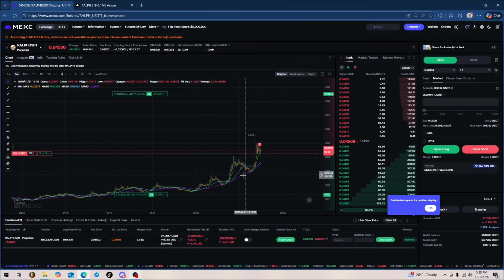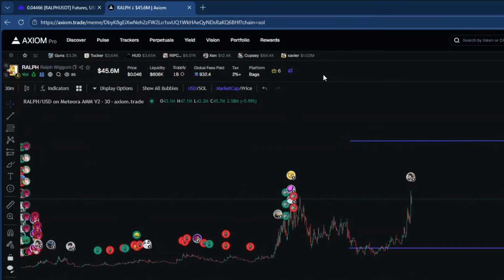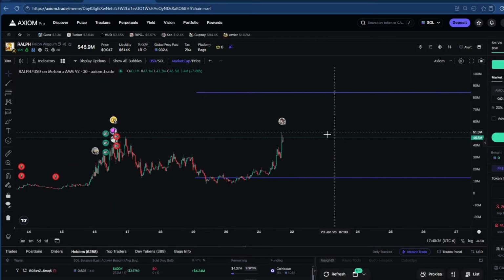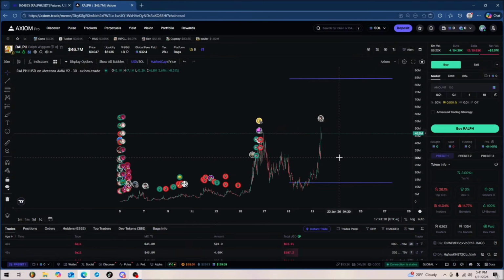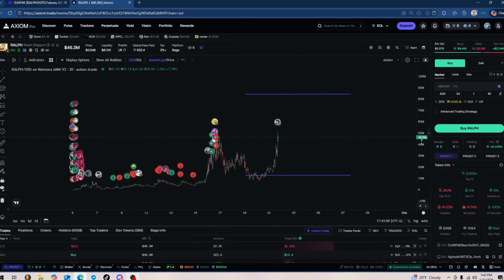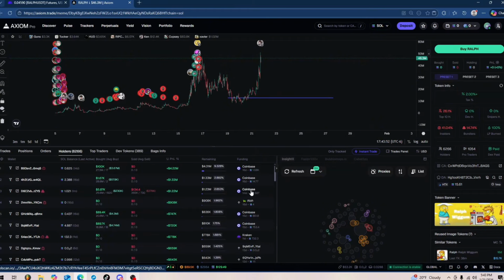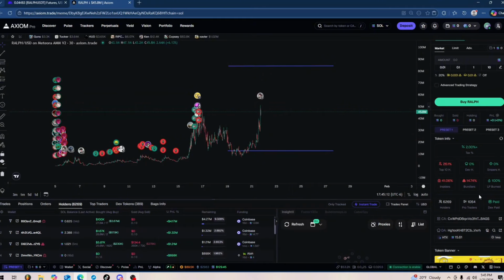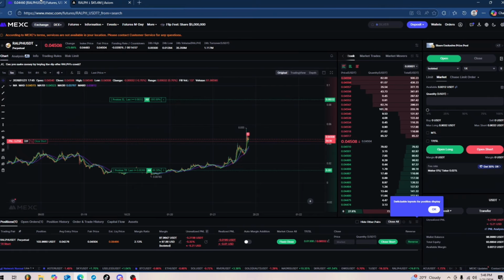Shorting Meme Coins: How To Find GOOD Narratives ($100 → $10K Challenge)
In today's video I show the start of the 100 - 10k challenge shorting meme coins and also explain how to find good narratives shorting meme coins.